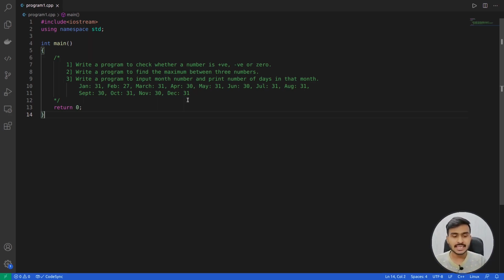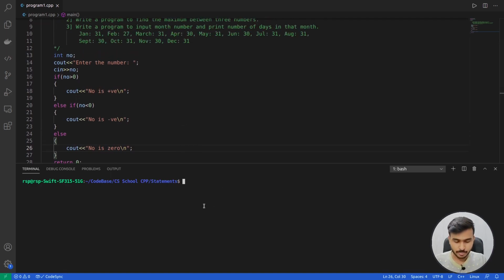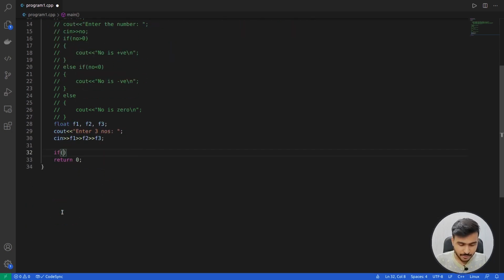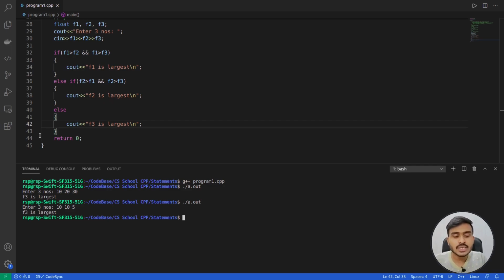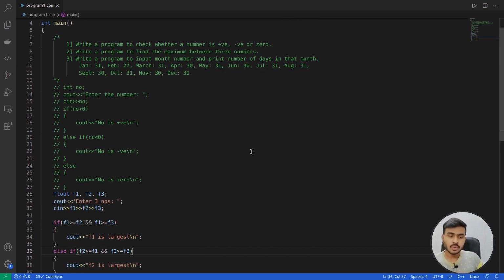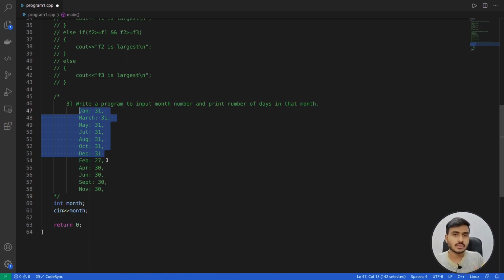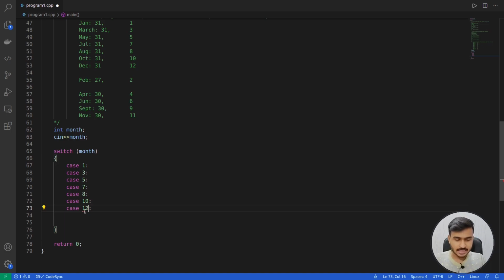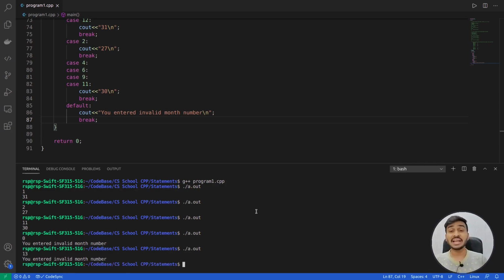Programming Exercise 1 - Statements in C++